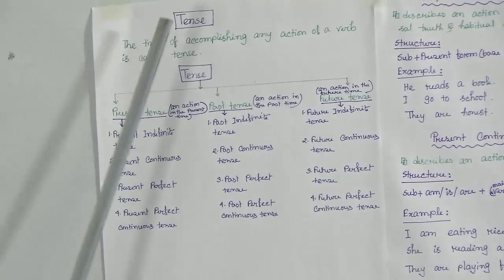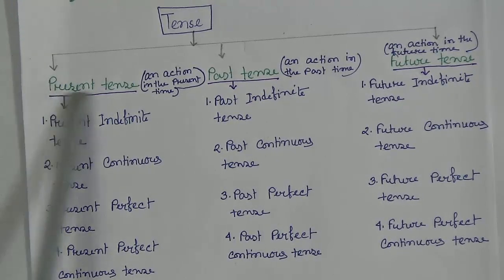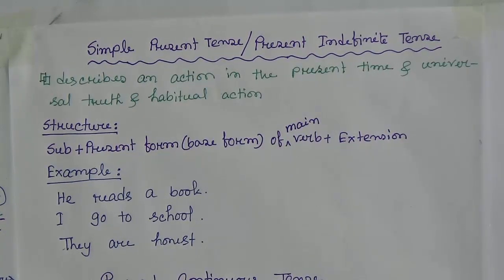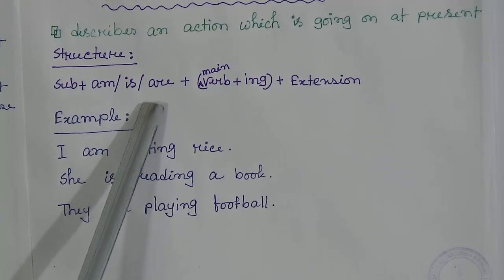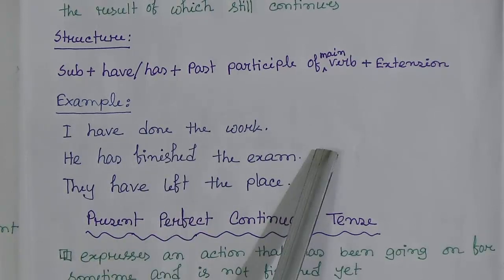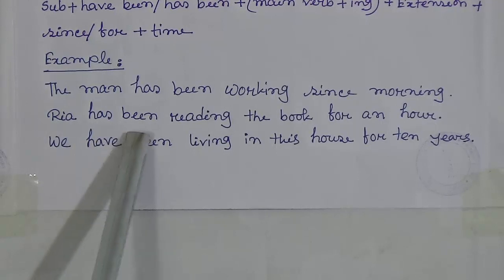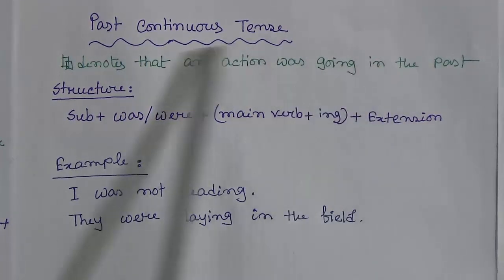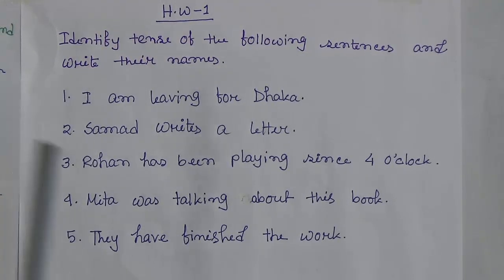Class: Six, Subject: English 2nd Paper (Lecture- 01), Topic: Tense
Class: Six
Subject: English 2nd Paper (Lecture- 01)
Topic: Tense
Teacher: Afsana Awal